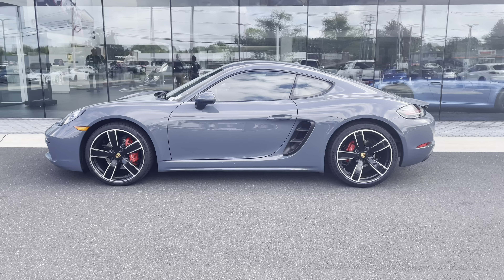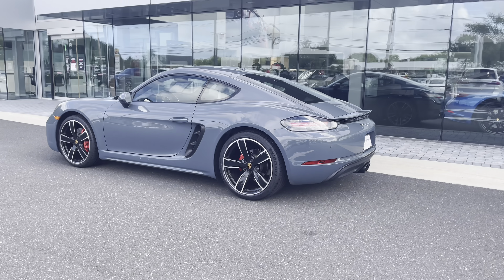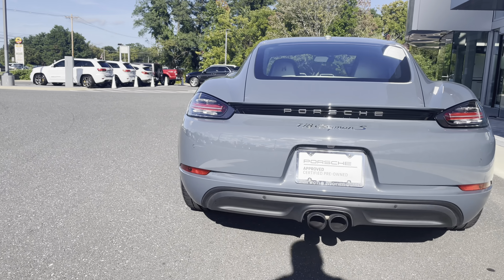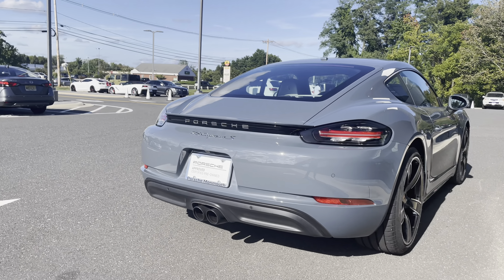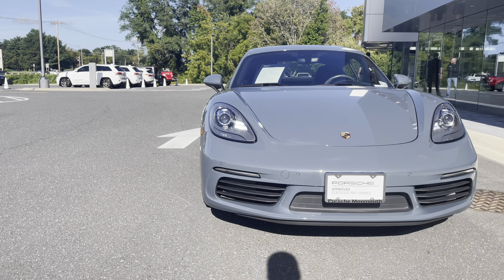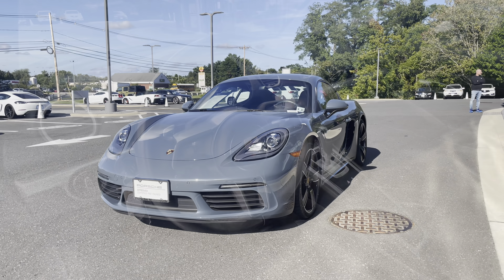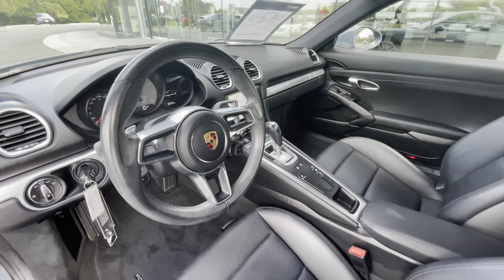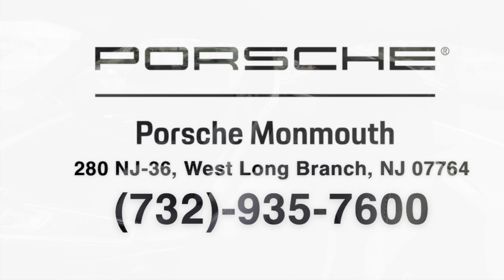Graphite Blue 2018 Porsche Cayman S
Stand out in this stunning Graphite Blue 2018 Porsche Cayman S. This color is only available in Paint To Sample.